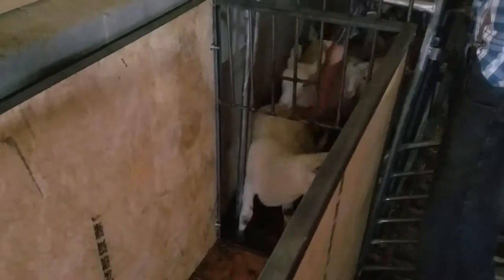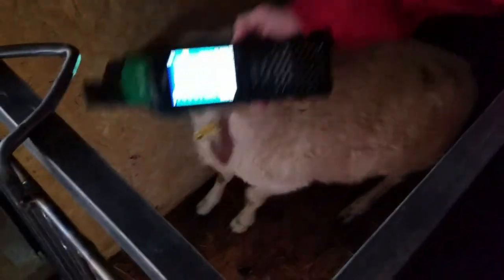weighing lambs with EID & BT scale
Using electronic ear tags and Bluetooth scale head communication to weigh lambs at Ewe Lamb Right Farm.